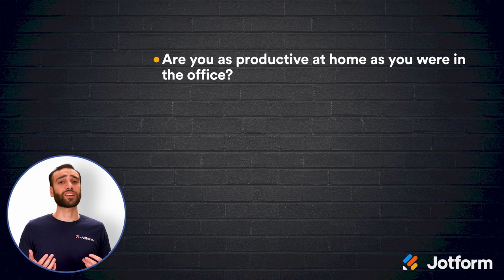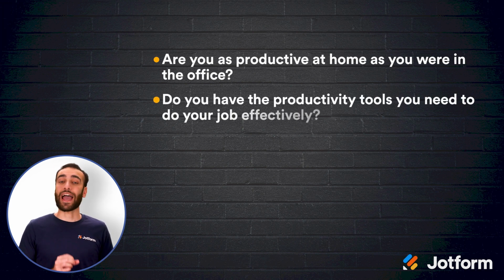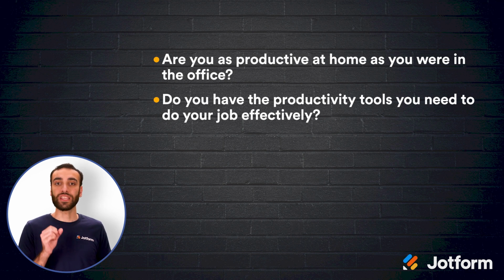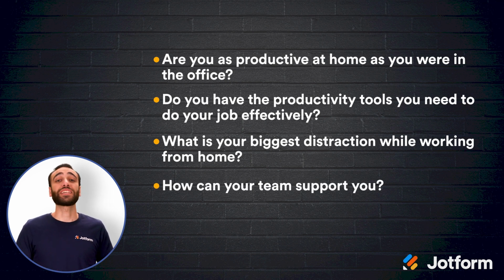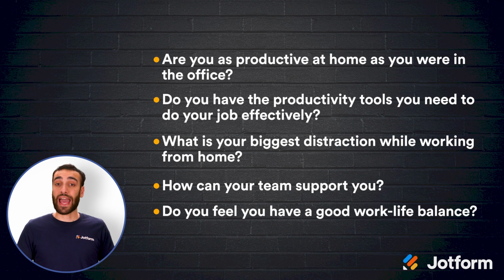20 Work-From-Home Survey Questions to Ask Your Team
Employees are working from home all over the world, and it’s important that companies understand how they’re getting along, both personally and professionally. Learn the 20 work-from-home survey questions you should be asking your employees to help retain them longer.
LINKS & RESOURCES
👋 ABOUT JOTFORM
Hi, we're Jotform, a full-featured online forms platform that makes it easy to create robust forms and collect important data. Check us out
00:00 Introduction
00:42 Working From Home
01:11 Conducting Surveys
02:05 Asking the Right Questions
02:49 Cultural Questions
03:38 Logistical Questions
04:35 Technological Questions
05:30 Productivity Questions
06:15 Final Words of Advice
07:06 Recap
07:40 Subscribe to Jotform